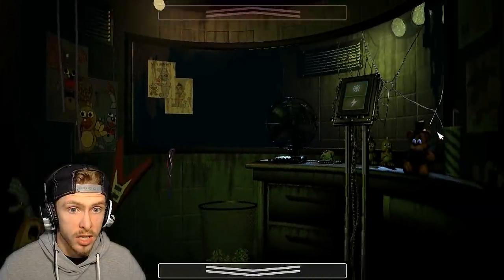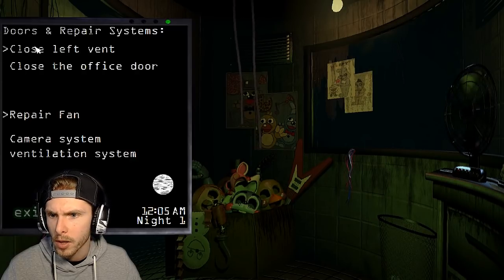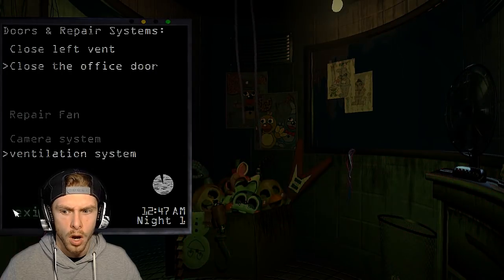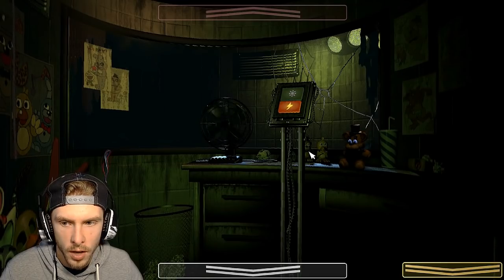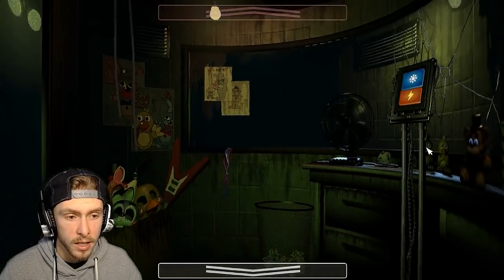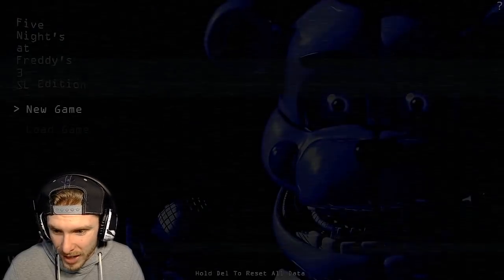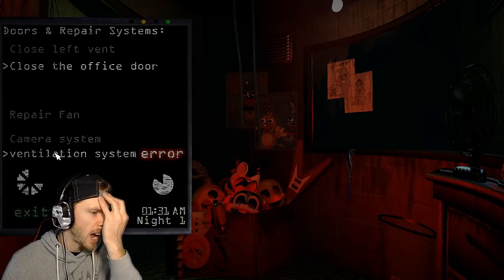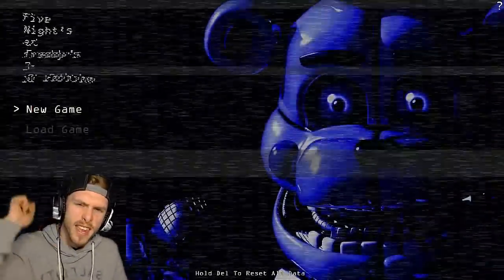WILLIAM AFTON CAME BACK! | Five Nights at Freddy's 3: Sister Location Edition Demo Gameplay!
WILLIAM AFTON CAME BACK! | Five Nights at Freddy's 3: Sister Location Edition Demo Gameplay! FNAF 3 Fan Game

I UPLOAD EVERYDAY!:
►1-2 REACTION VIDEOS
►1 HORROR GAMEPLAY

-VaporTheGamer